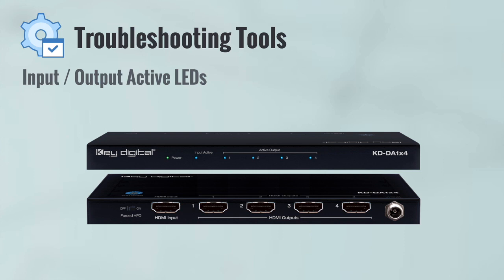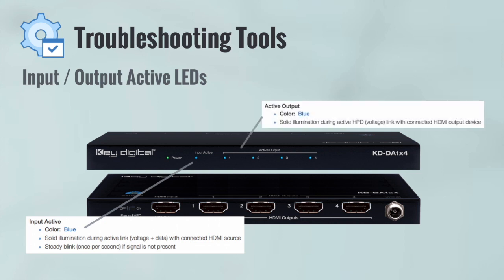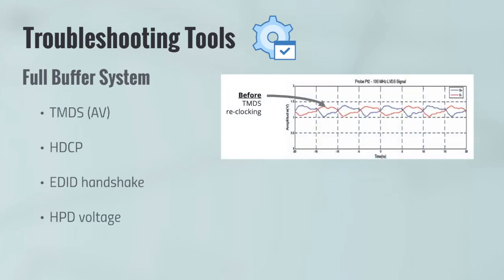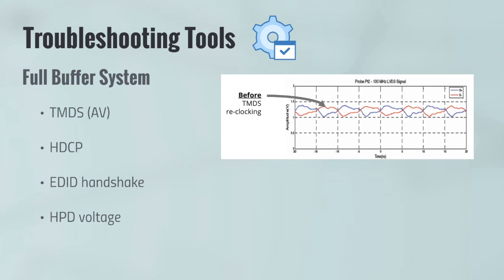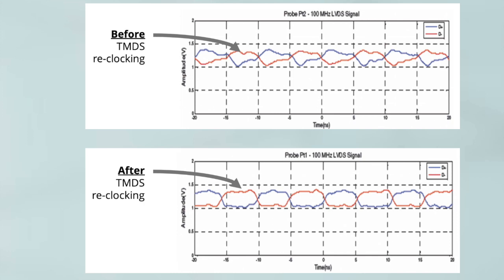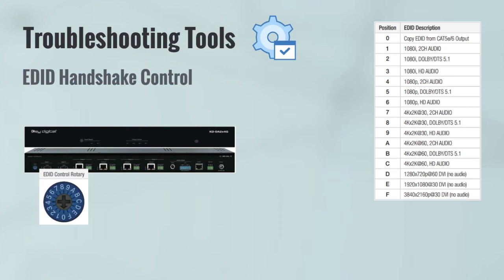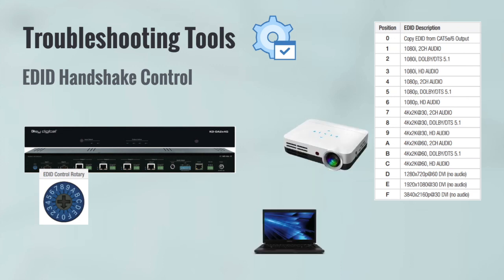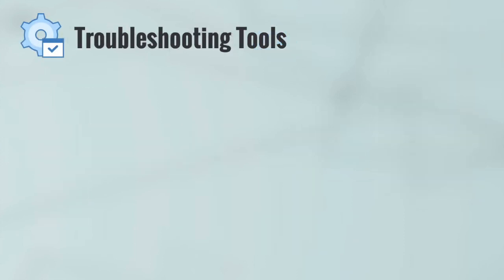Key Digital University Tech Training- Trouble Shooting Tools for HDMI Distribution Amplifiers